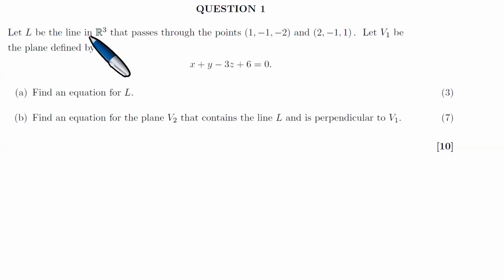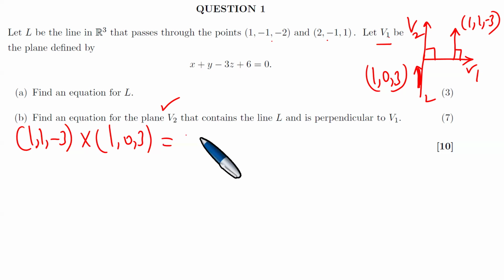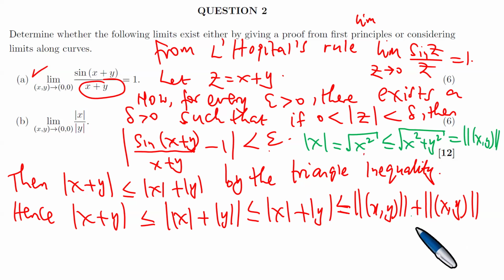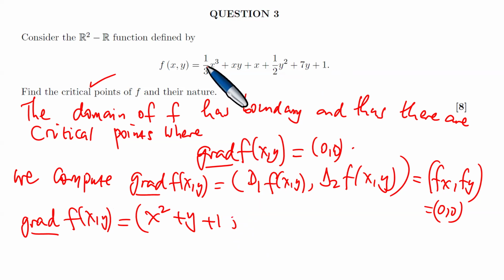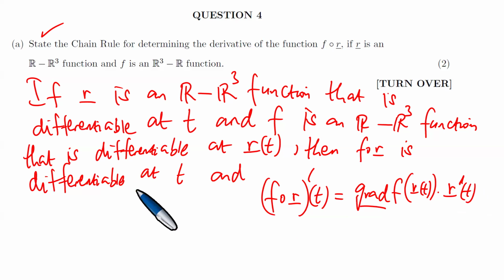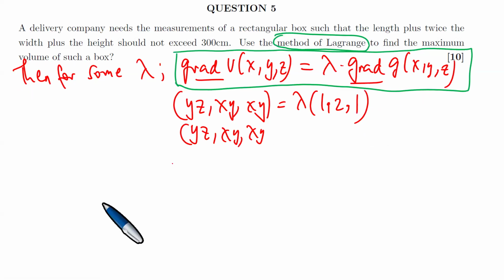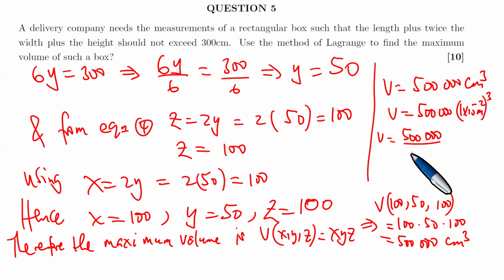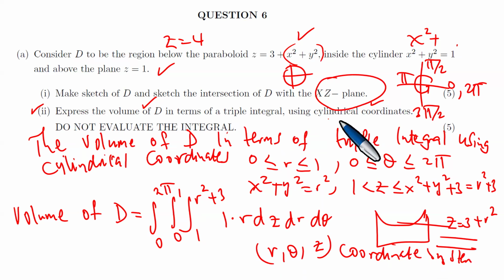MAT2615 Calculus in Higher Dimensions. Multivariable Calculus. Limits along relevant curves.